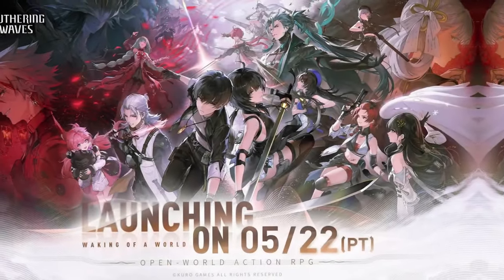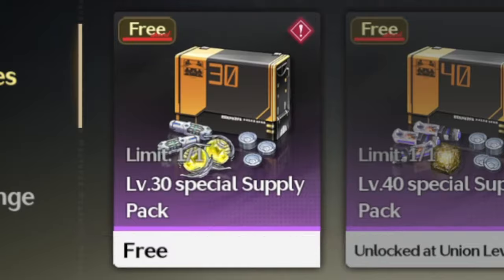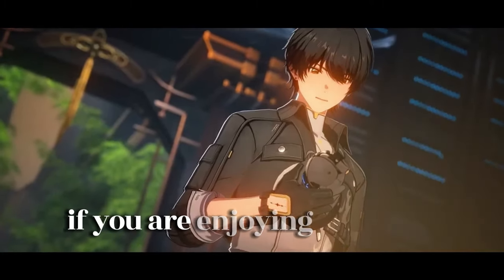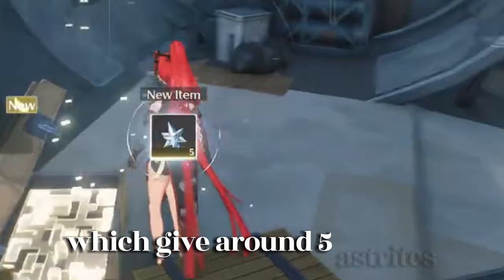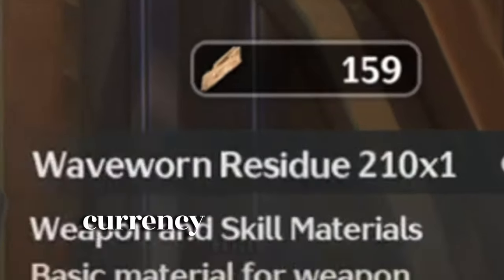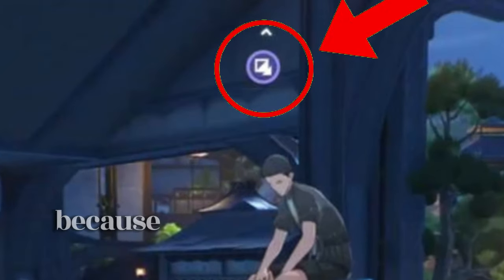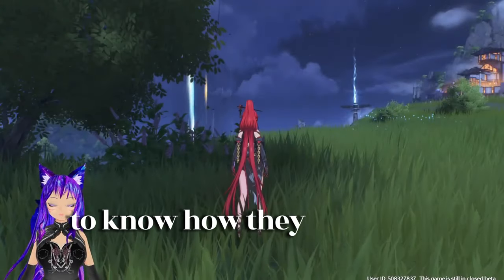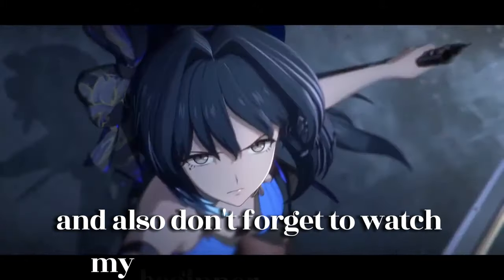5 THINGS YOU NEED TO KNOW BEFORE PLAYING WUTHERING WAVES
Wuthering waves is coming in a month ! This is a 5 thing to know before playing wuthering waves, and those thing are very important if u want to get ready in wuthering waves or you will miss a lot of thing and it will help you to progress faster in wuthering waves so be sure to watch it !

0:00 Intro
0:20 1st thing
1:08 second thing
2:00 third thing
2:29 fourth thing
2:58 fifth thing
3:21 Bonus !